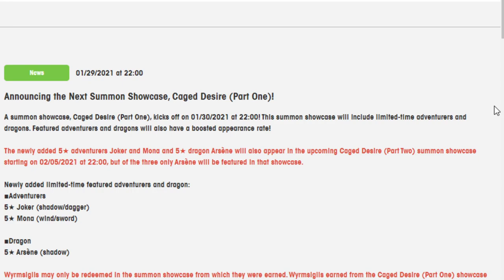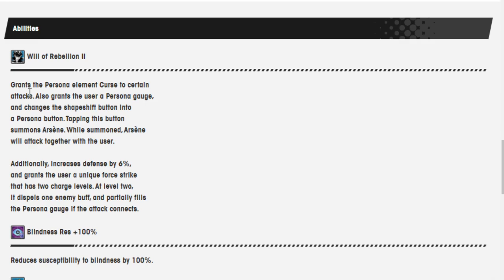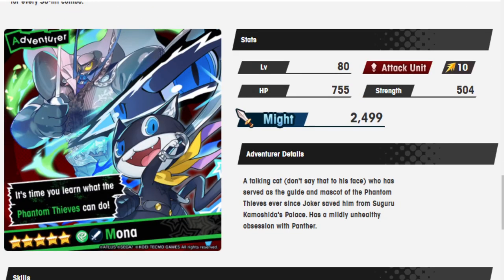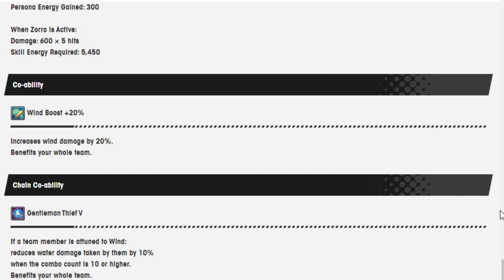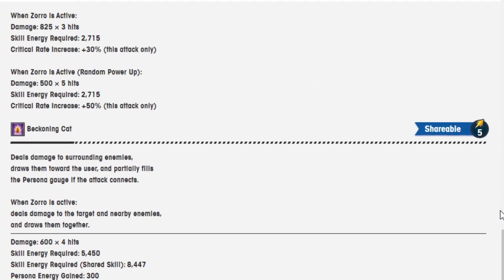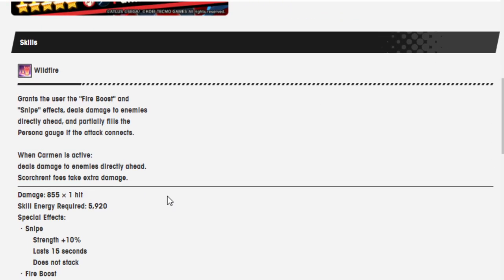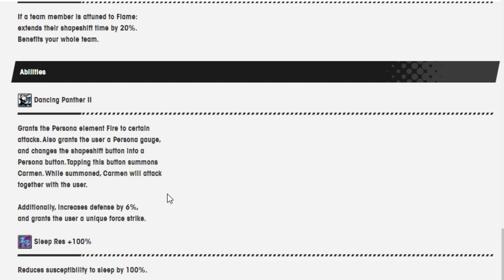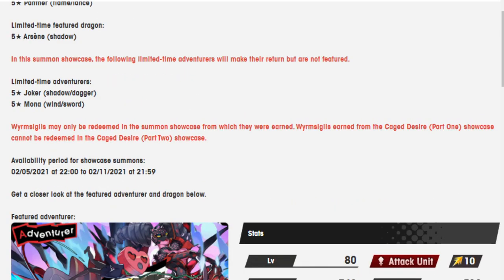Unit information is finally here! Going over P5 Scramble unit info! Dragalia Lost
Damn, looking good joker